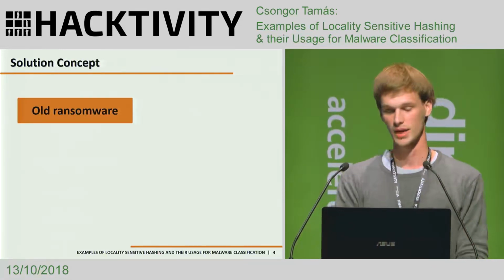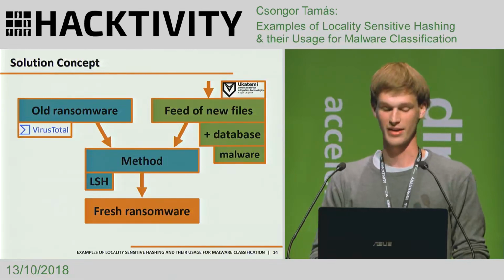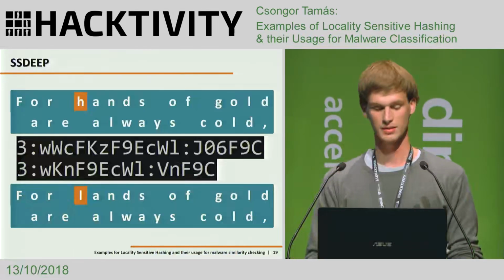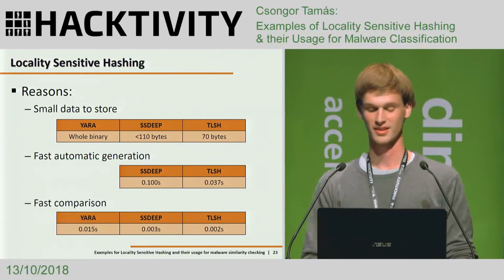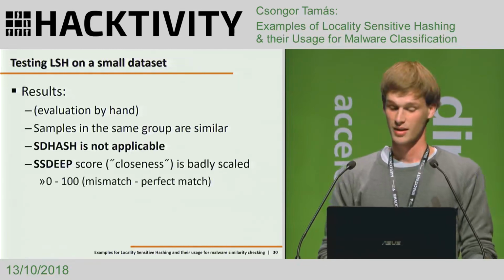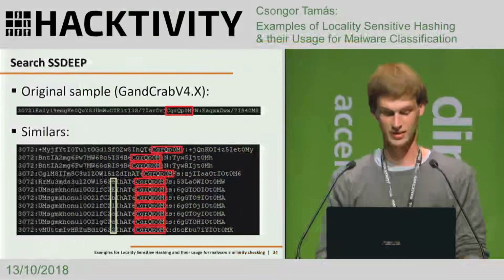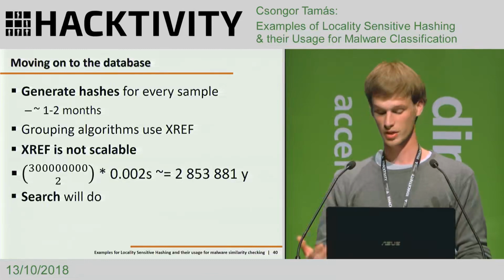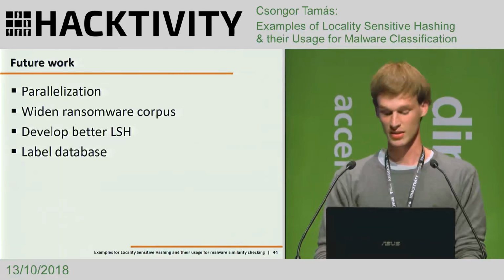Csongor Tamas Examples of Locality Sensitive Hashing & their Usage for Malware Classification